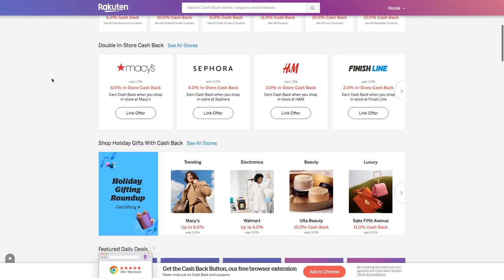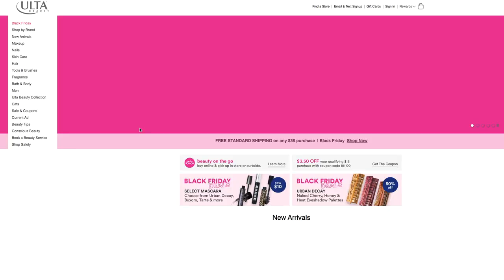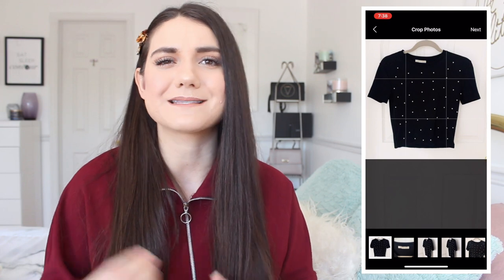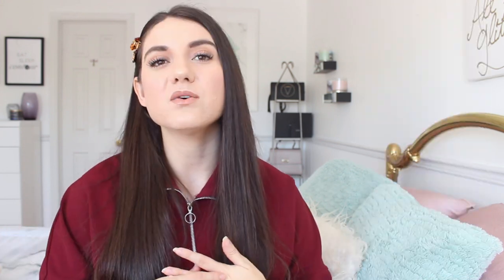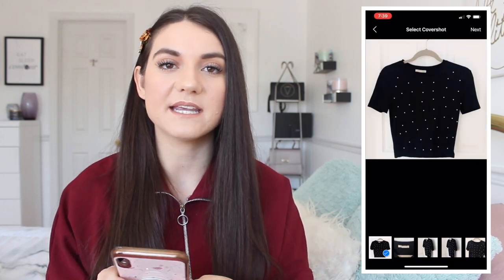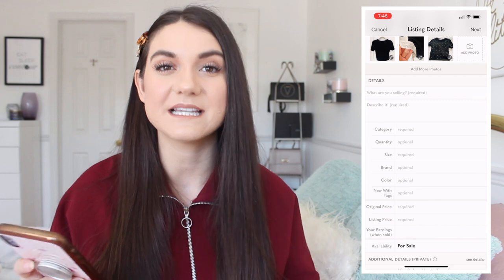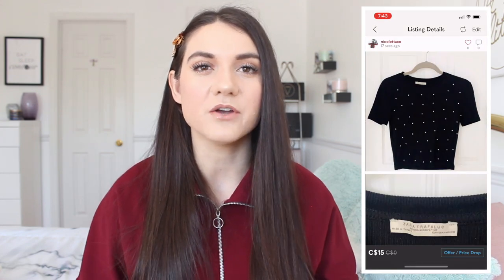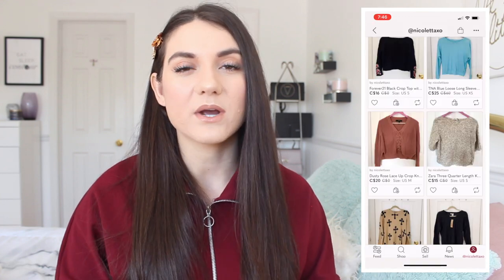How To Start SELLING On Poshmark for BEGINNERS | How To Get A Sale In Your First 24 HOURS !!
Today I am sharing more poshmark tips! poshmark beginners tips! How to sell on poshmark! how to get sales fast

Sign Up with Code: NICOLETTAXO to get $15 Canadian or $10 US !!!